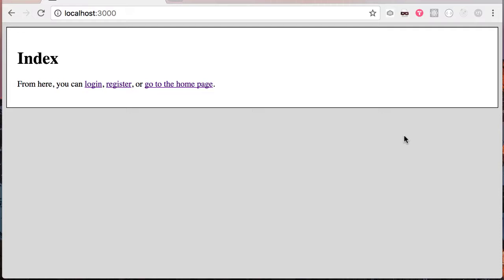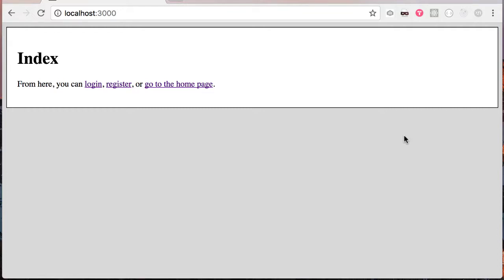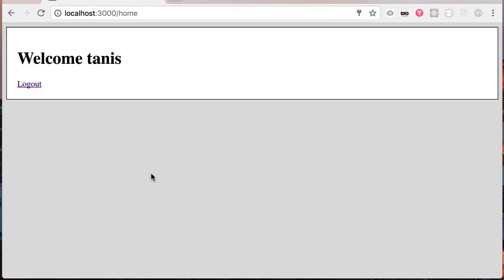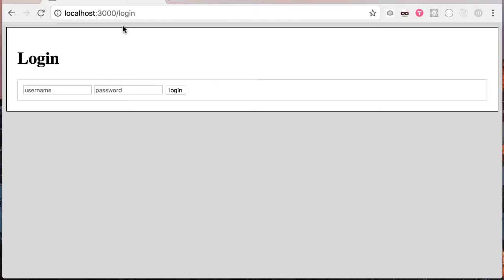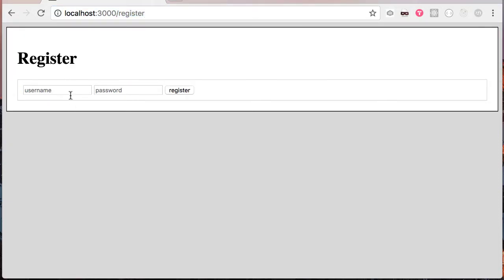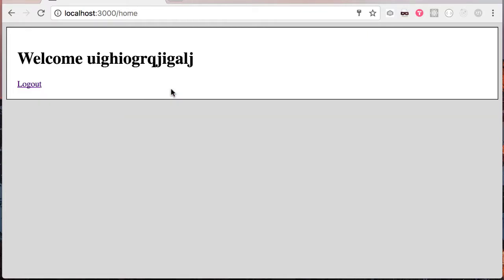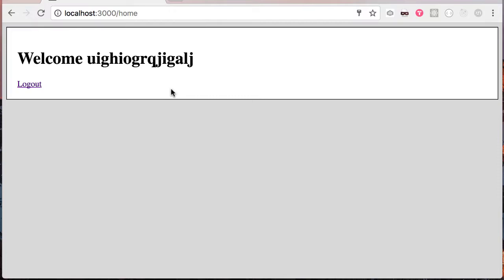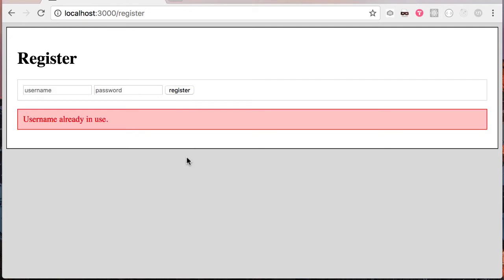Introduction to the Video Series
In this short video I show you what we'll be building. For those who want it, the Github repo is